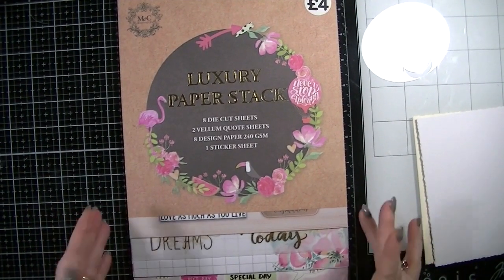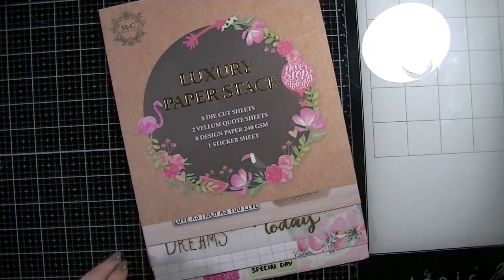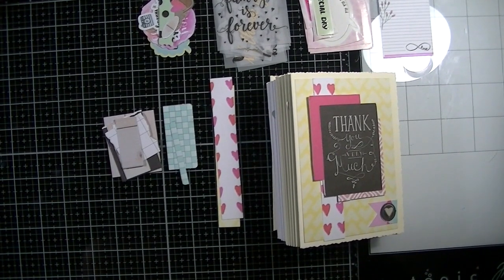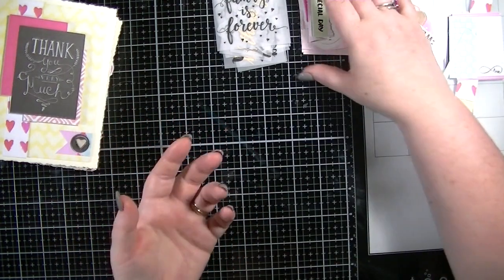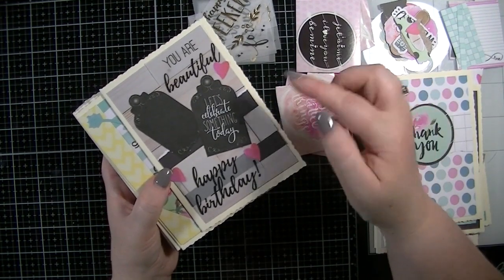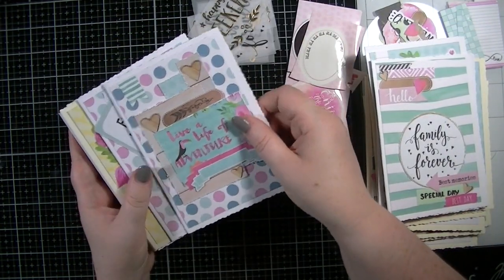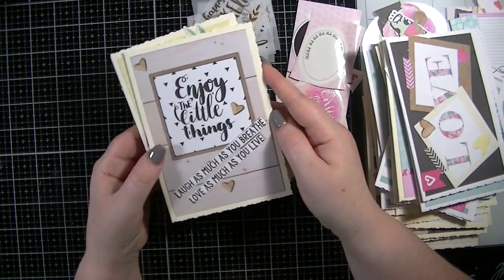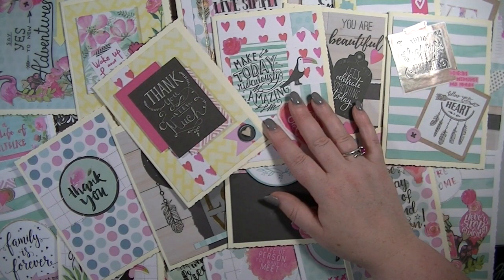How many cards can i make using the Flamingo luxury paper stack from the works